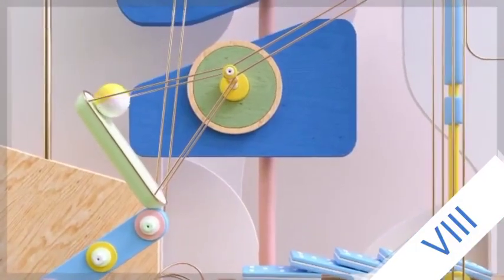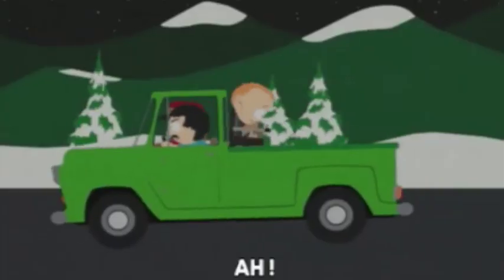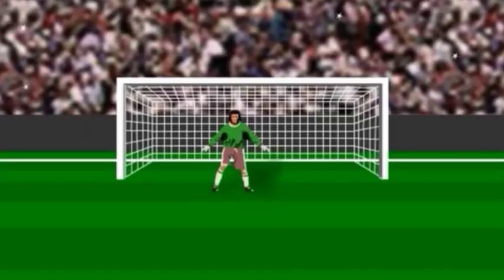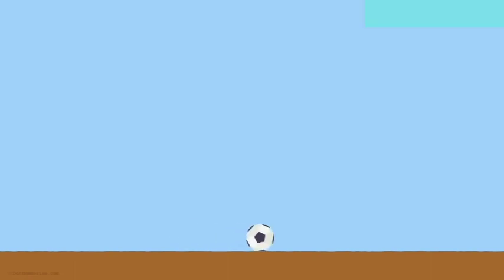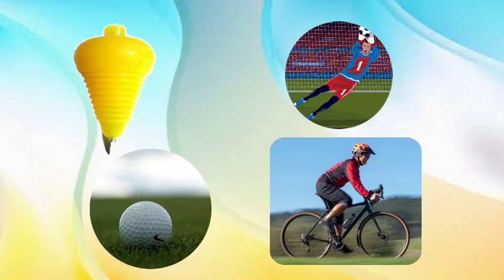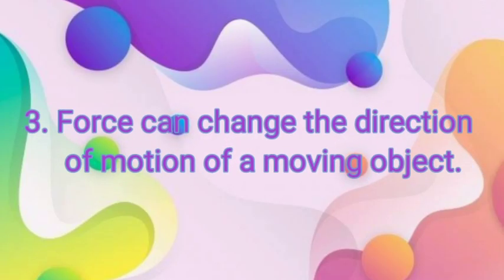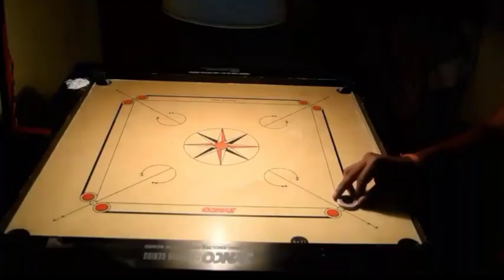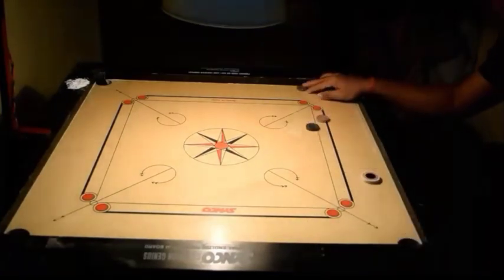Science || Force and Pressure || Effects of force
Effects of force :
It can stop a moving object.
It can change the direction of motion of a moving object.